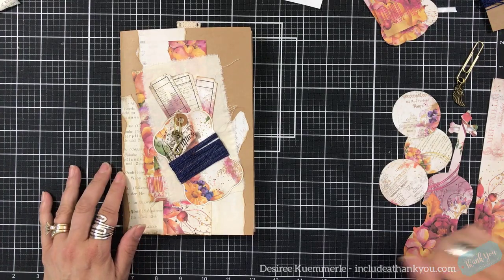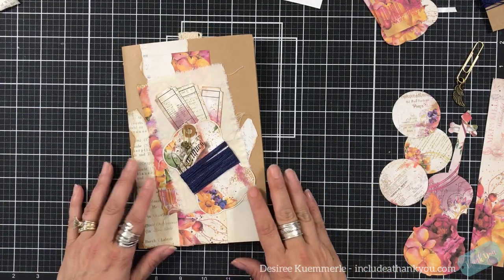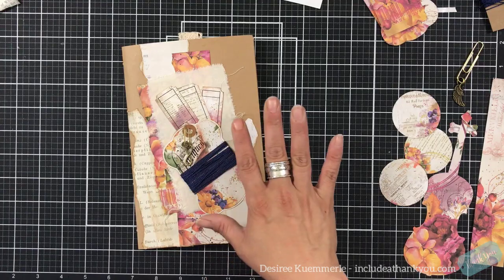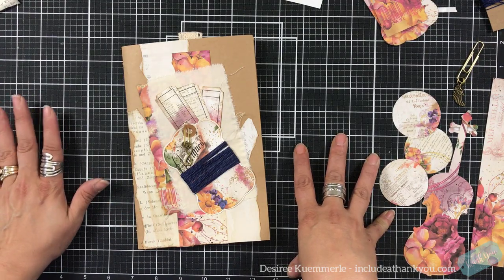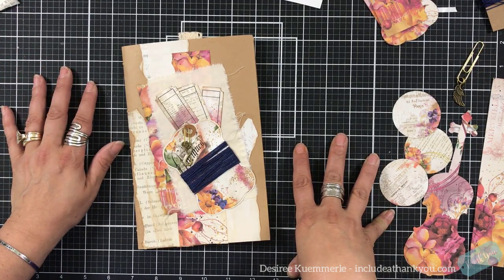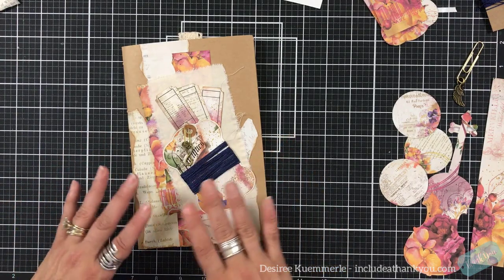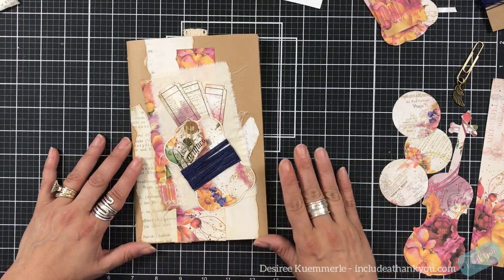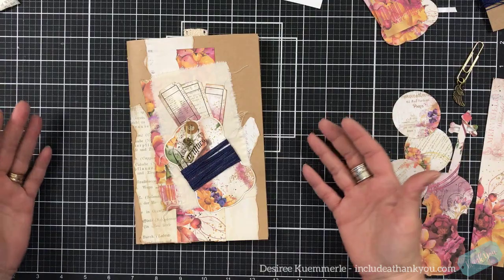Journal Process Video Start to Finish Pt. 4 | Digital Download Darling - Antique Paperie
We are still working on our Ephemera for the Darling Download Junk Journal Kit!  We are at Pt 4!

Listed below are the links to the Designer’s Shops and link to the download…

~Desiree

My Staple Tools I use for making my Junk Journals! This list will always stay the same I will just keep adding to it are found on Amazon…